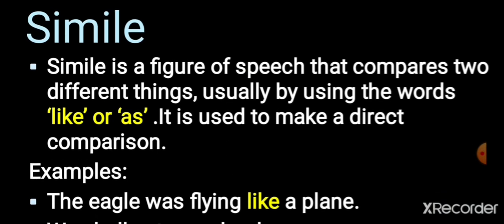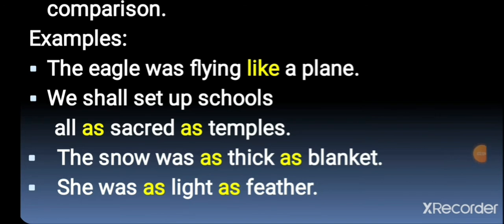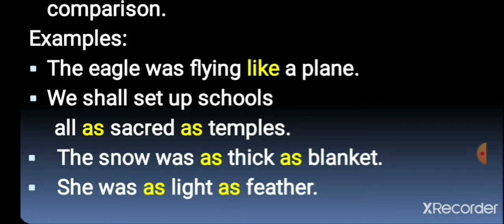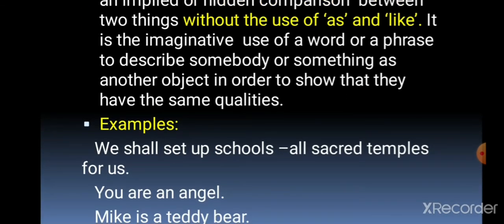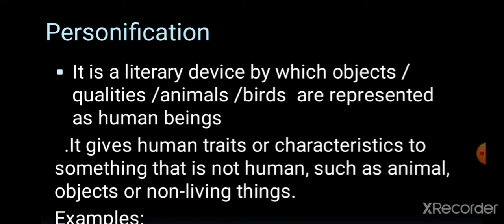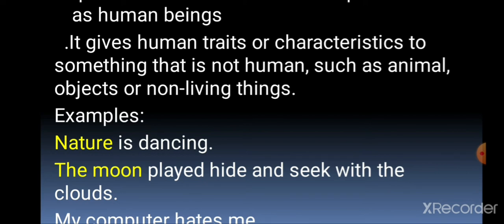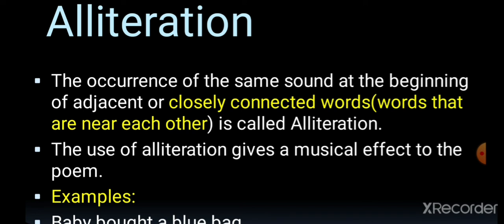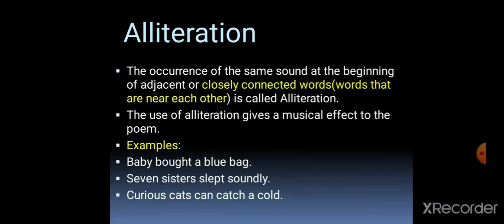Literary Devices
Explanation